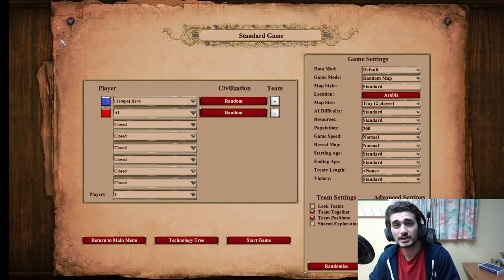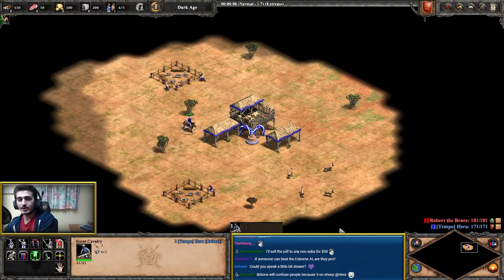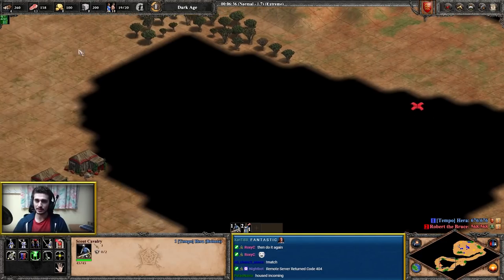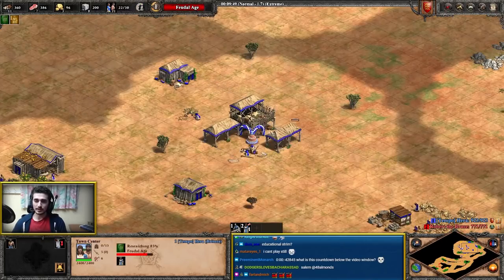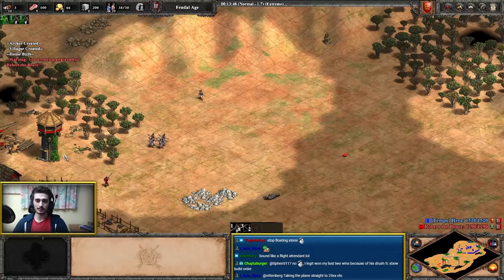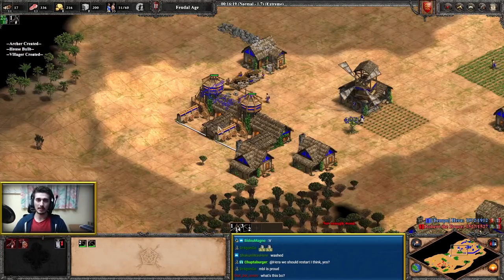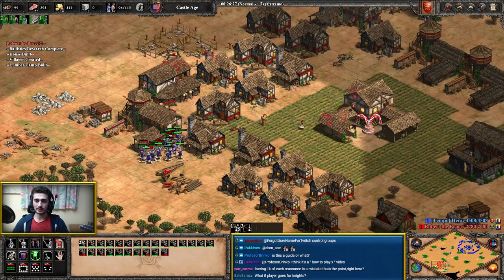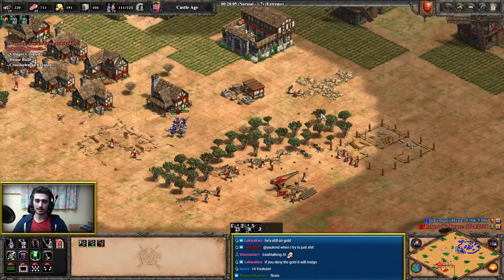How To Beat The Extreme AI [Aoe2DE]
Editing and Thumbnail by K1